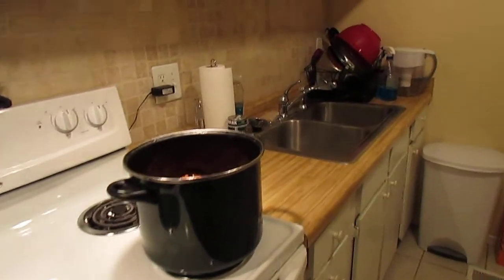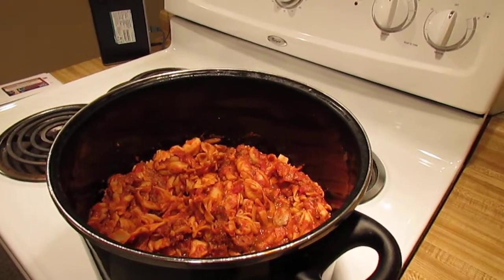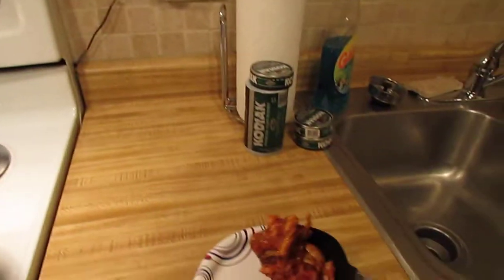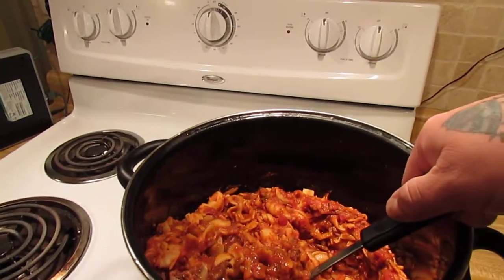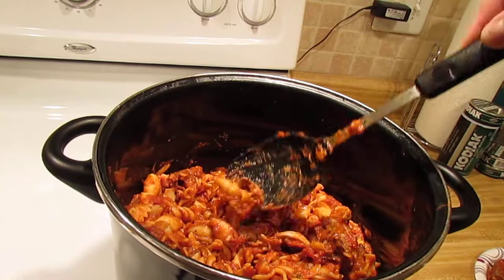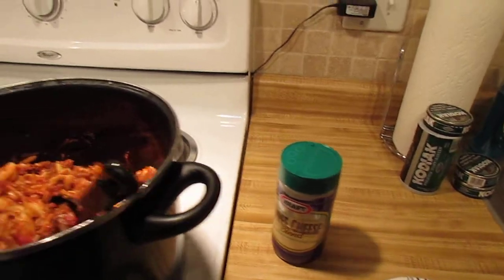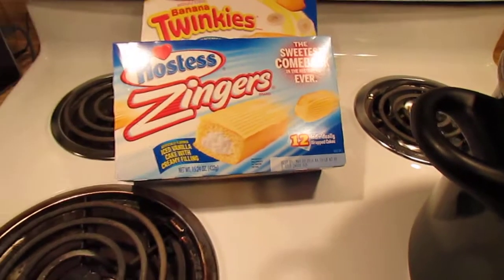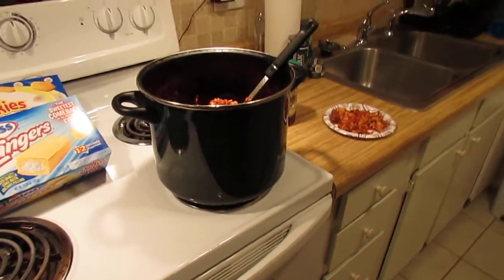$80 cauldron of pasta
one package each of bowtie/shells/elbow/spiral noodles - 2lbs of chuck/stew meat and 2lbs of lean ground beef - 1lb mushrooms, 1/4 jar of fresh minced garlic and 1 green bell pepper diced - three huge jars of flavored sauce: meat, marinara and traditional + two cans of diced tomatoes - lots of salt and pepper and topped off with a three cheese thing: SMH, i thought you was supposed to save money by cooking at home  ?